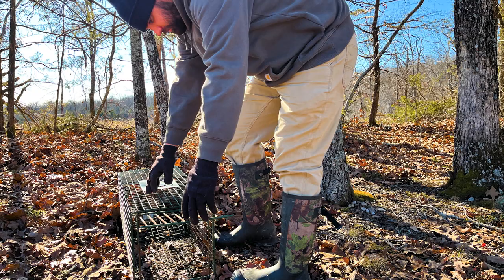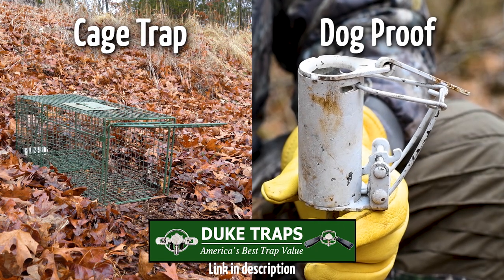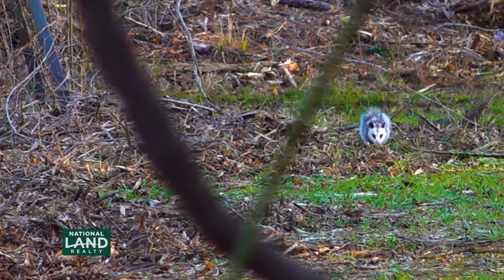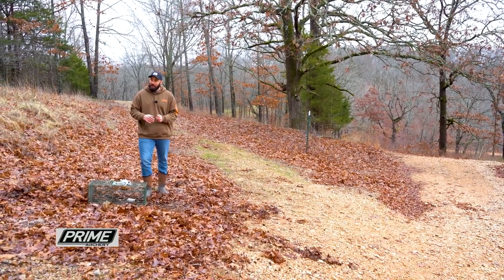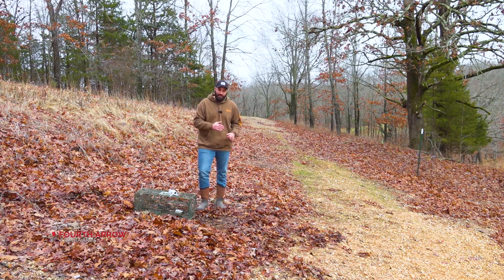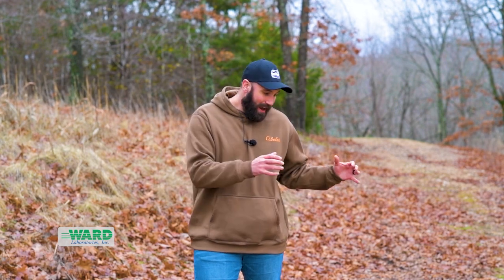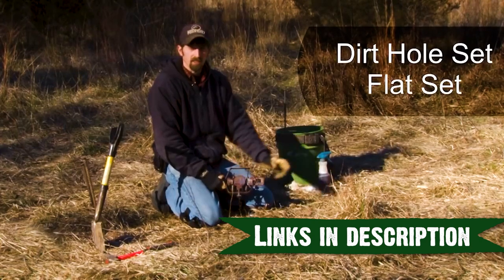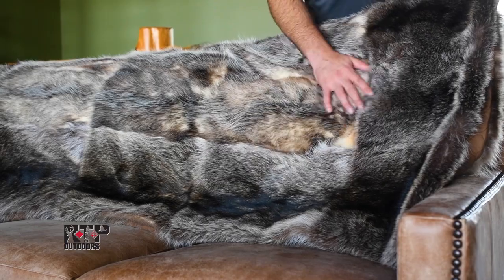5 Trapping Tips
How to find a good trap site for raccoons and opossums!